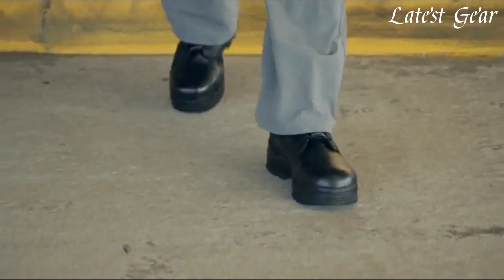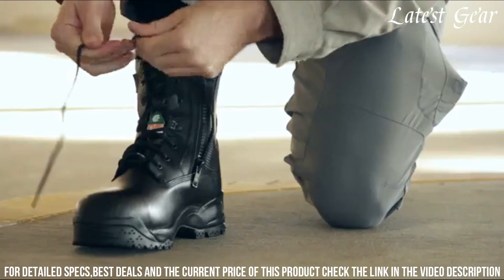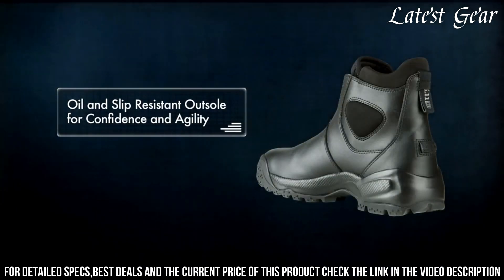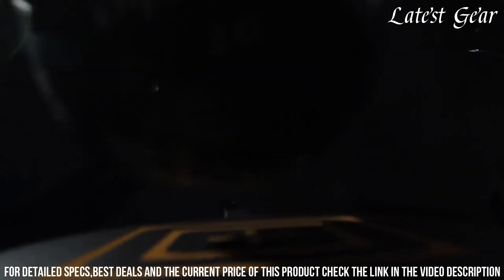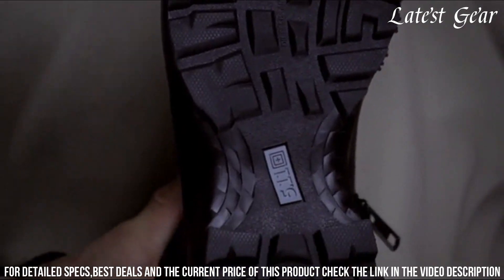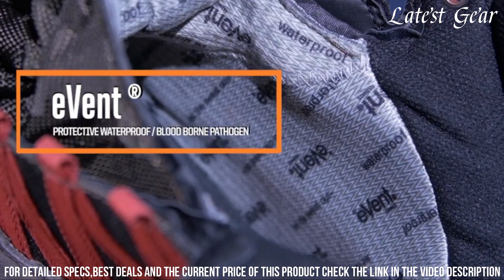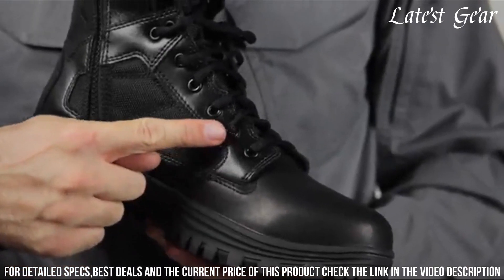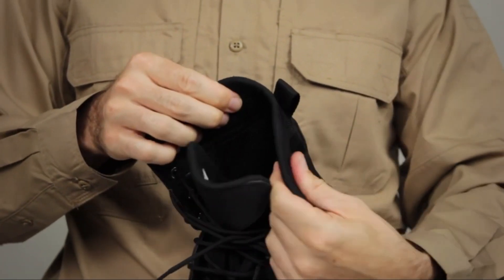Best 5.11 Boots in 2023 - Top 10 5.11 Boot Review